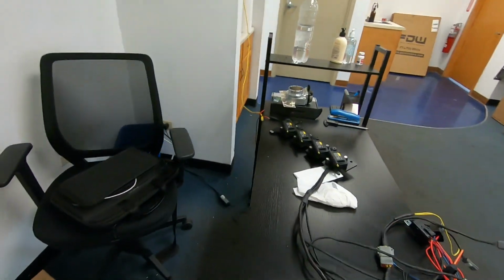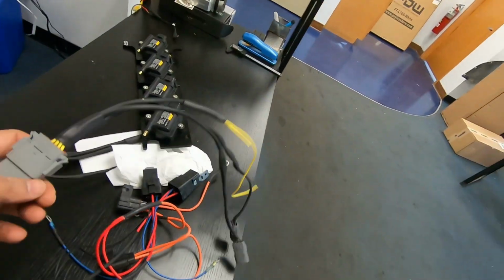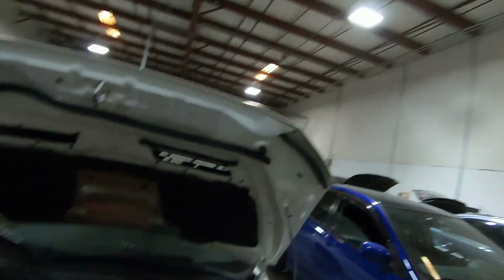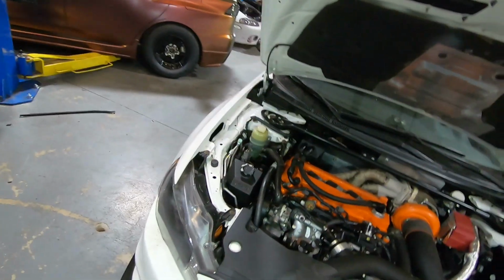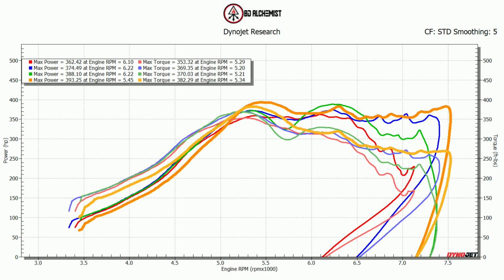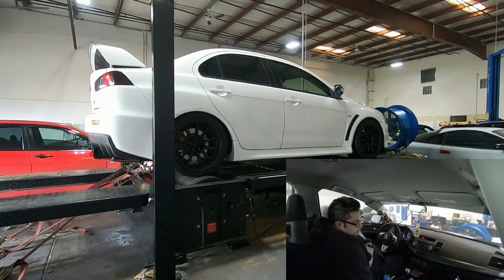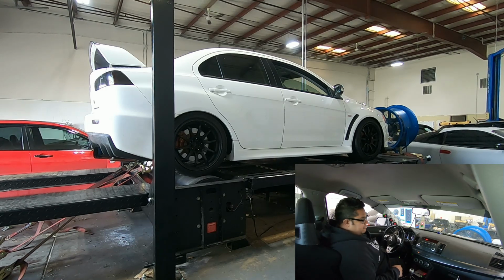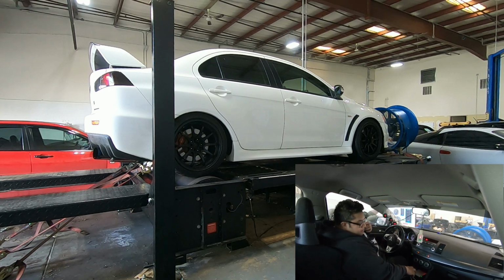EVO X unsleeved Block Manley H-beams Wiseco Pistons Precision 6061 Kelford 214-C cams Flex Fuel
Kelford 214-c, Sidewinder turbo kit, tial bov, fic 1650cc injectors , flex fuel tune